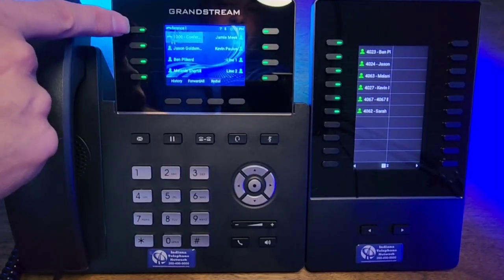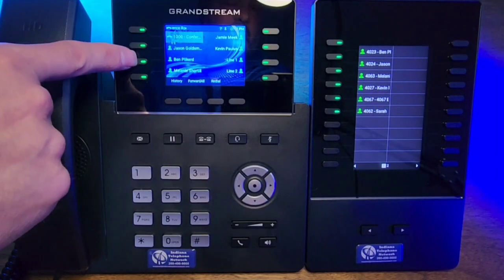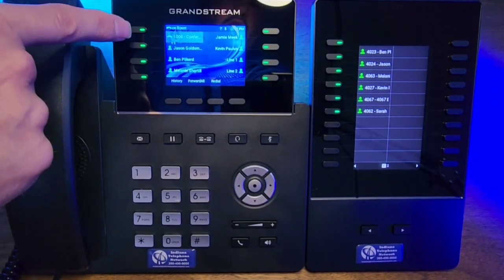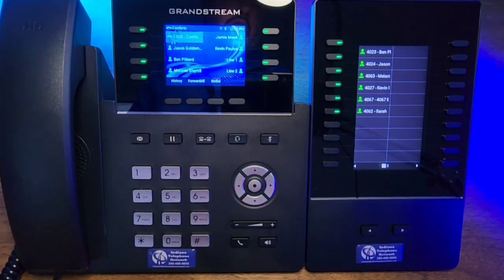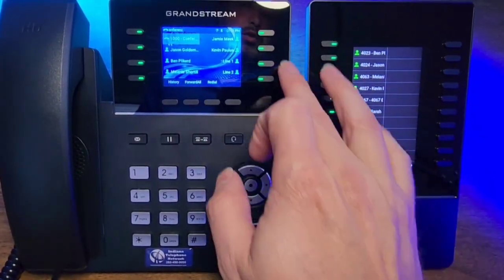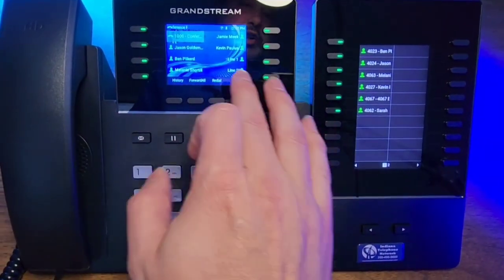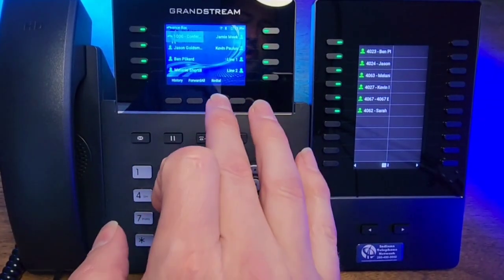How to Use Sidecars and Speed Dials on Your Grandstream 2624 | Indiana Telephone Network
In this tutorial, we’ll explain how to use sidecars and speed dials on your Grandstream 2624 VPBX phone with Indiana Telephone Network.

Sidecars and speed dials make it easy to manage multiple lines, monitor call status, and quickly reach team members. This video is part of our ITN customer support series, created specifically for users on the Indiana Telephone Network platform.

🔹 In this video, you’ll learn:
– What sidecars are and how they work with your Grandstream 2624
– How to set up and use speed dial buttons
– How to monitor line status and call activity using BLF keys (Busy Lamp Fields)
– Tips for customizing sidecar layouts for your workflow

⚠️ Note: These instructions are specific to the Indiana Telephone Network configuration. Setup steps and button functions may vary if your phone is used with another VoIP provider.

 or contact our support team for one-on-one assistance.

Check out our full playlist for more Grandstream 2624 training videos from Indiana Telephone Network.